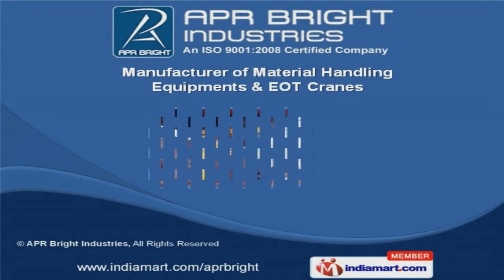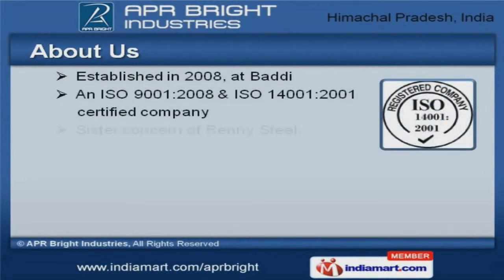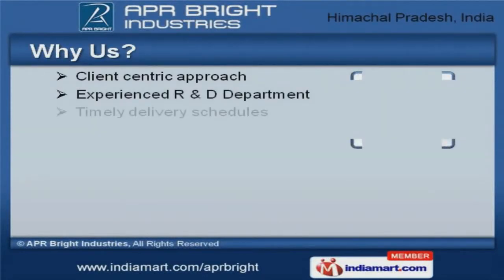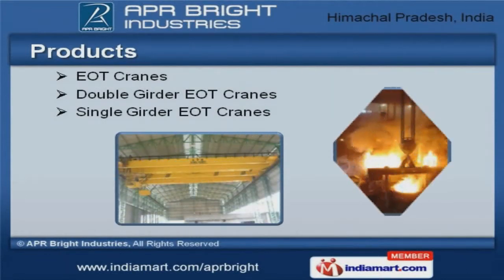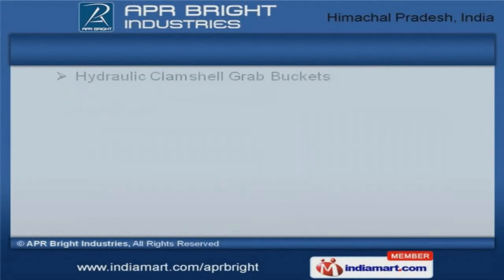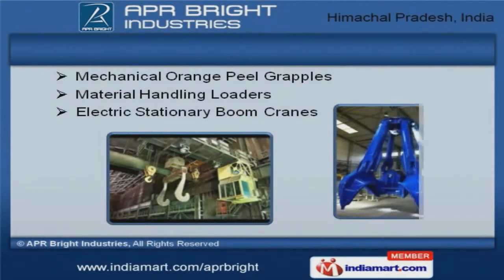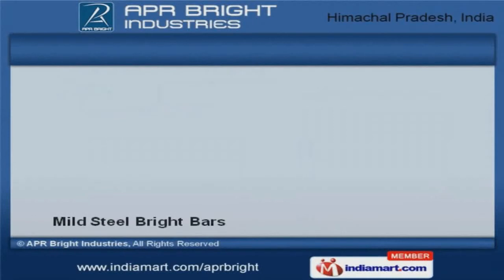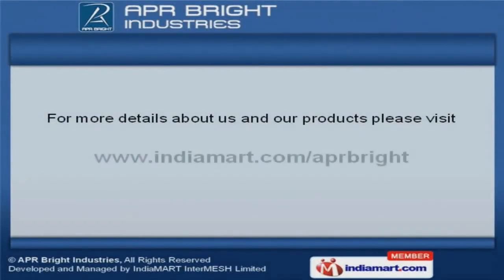EOT Cranes & Grab Buckets by APR Bright Industries, Baddi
Welcome to APR Bright Industries. Manufacturer of Material Handling Equipments and EOT Cranes. We are an ISO 9001:2008 and 14001:2001 certified company, established in 2008. Renny Steel, manufacturing of Ms Steel rolled products is our Sister concern. Client centric approach, Large Production Capacity and Flexible payment modes are the plus points of our organization. We offer a splendid range of Double and Single Girder EOT Cranes. Our Gantry Goliath and JiB Cranes are best in the industry amongst others. We offer Hydraulic and Mechanical Clamshell Grab Buckets that are acknowledged for their functionality. Mechanical Orange Peel Grapples and Material Handling Loaders offered by us are a class apart. Along with that we offer Goods Lifts and Industrial Products that are well known for their durability. We also provide Mild Steel Bright Bars and Pre Engineered Spares that are nothing but the best solution for all your needs.